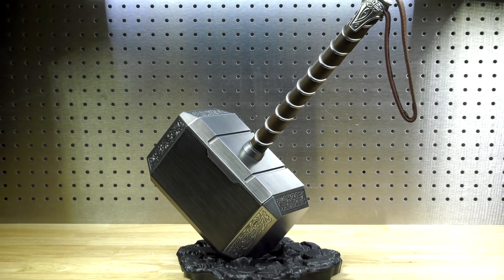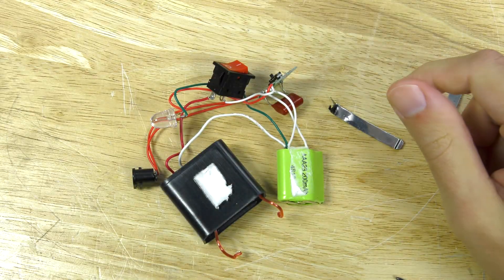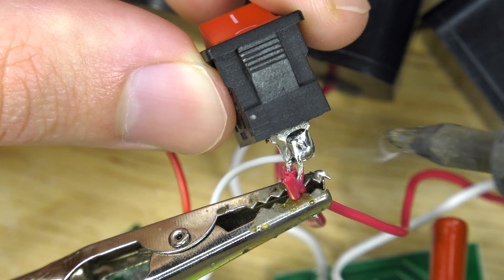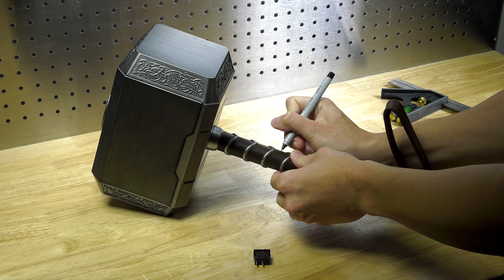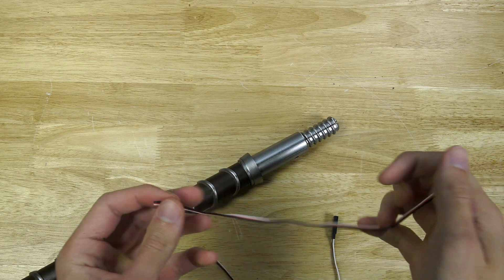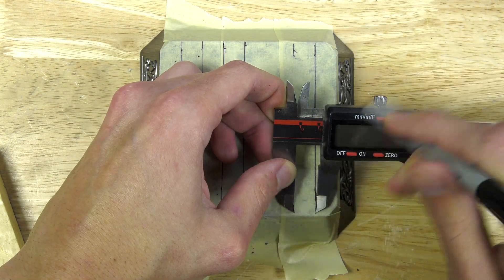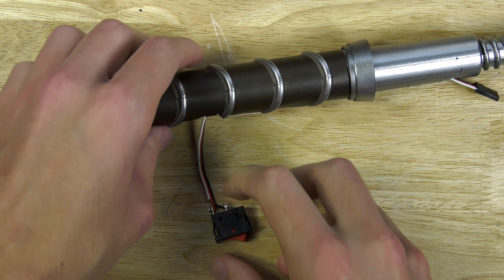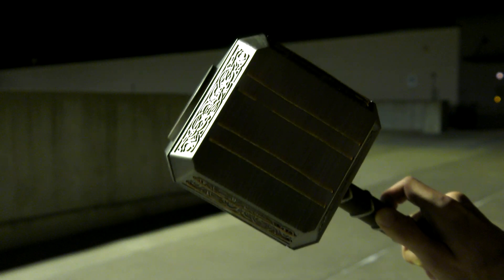Making Thor's Hammer Mjölnir | One Billion Volts | The Casual Engineer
In this video I'll show you how to build a real life working Thor's hammer from the Marvel movies! For this build I used four x 1 billion volt tasers which I tool apart and wired to one trigger.

When you press the trigger, all four tasers fire at once. Then once I got that sorted, I drilled holes in the face of the hammer and carefully installed copper wire .5" apart. This would form the path that the taser's electricity would follow when fired.

I originally planned on taking this one step further and installing a RFID reader inside the handle of the hammer, but the parts didn't come in soon enough for this build. I might revisit this build in the future and upgrade with an RFID reader/ring combo. :-)